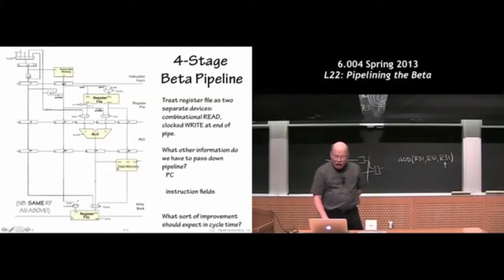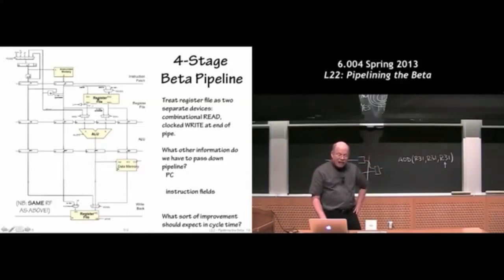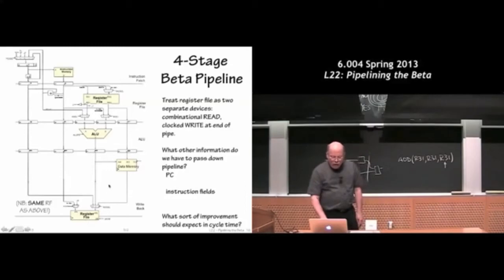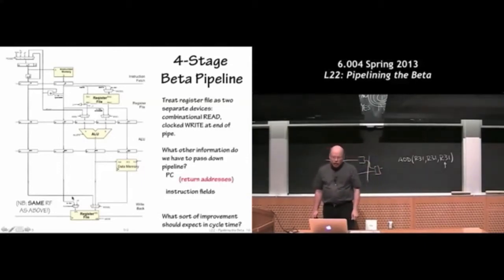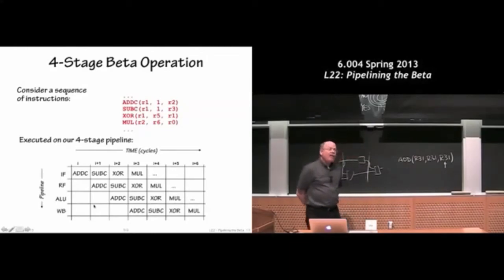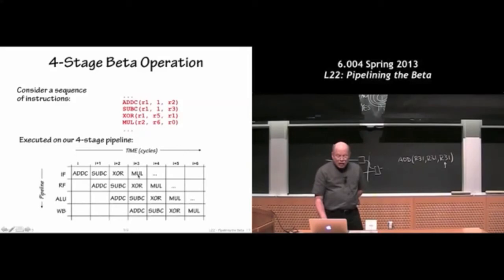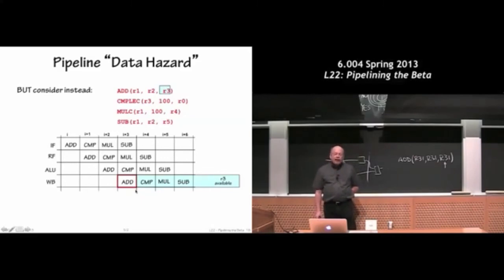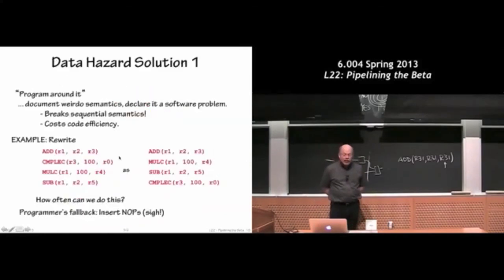a146MIT6004L22p5 Part 5 of edited version of MIT 6.004 Lecture 22; May 2013